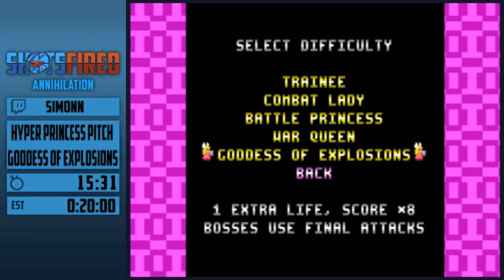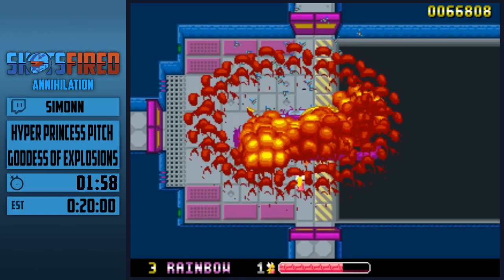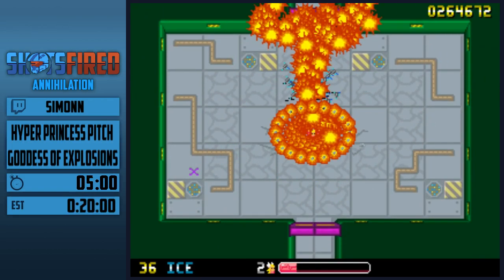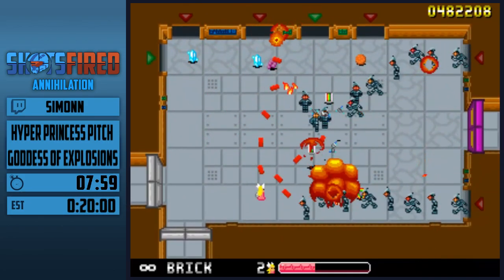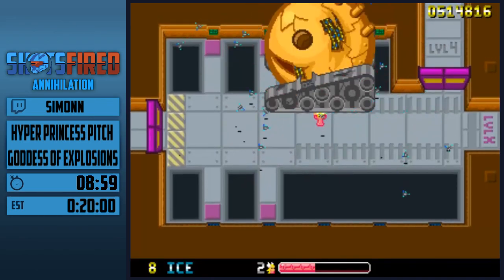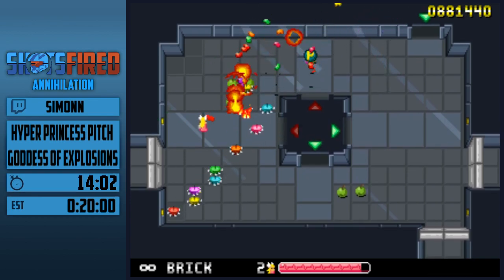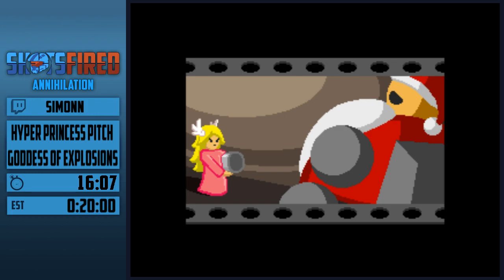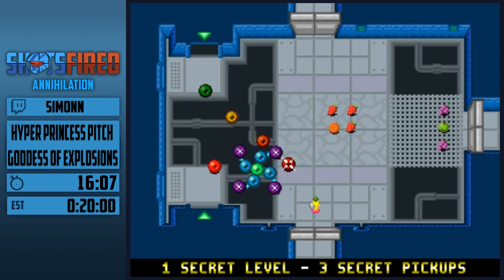Hyper Princess Pitch (Goddess of Explosions) in 16:07 by SimonN - Shots Fired: Annihilation